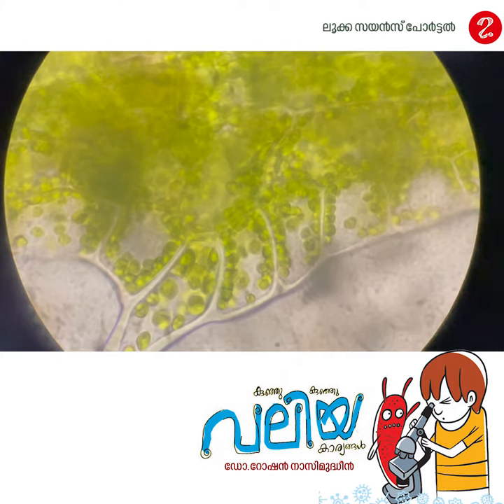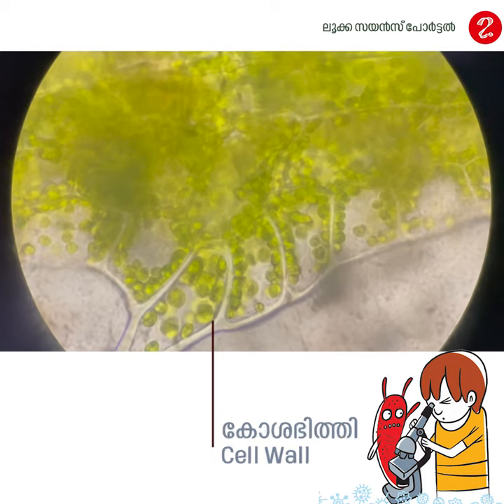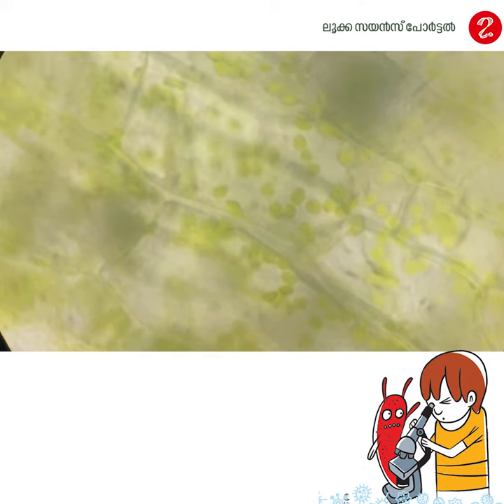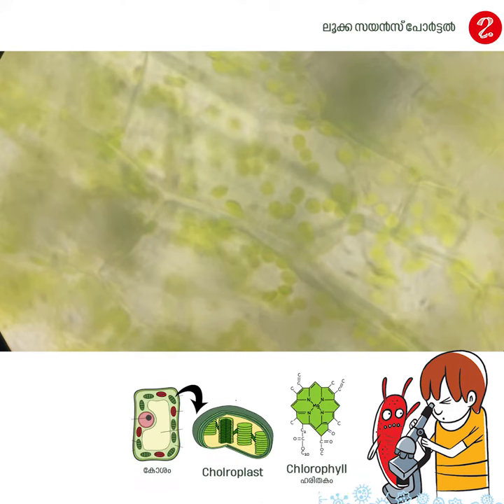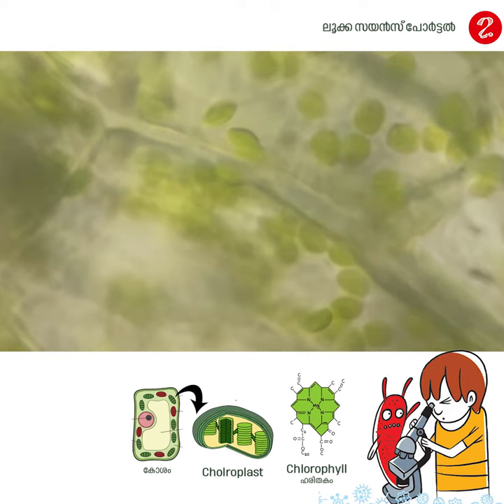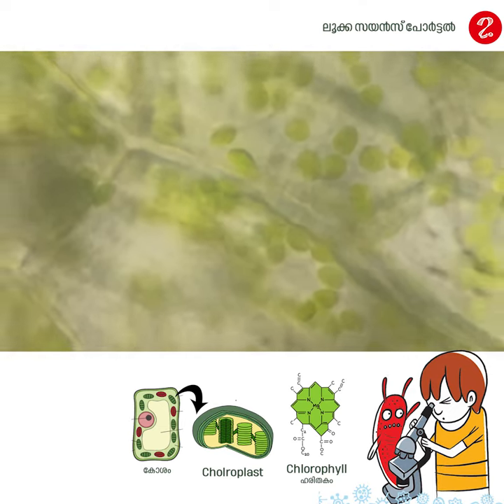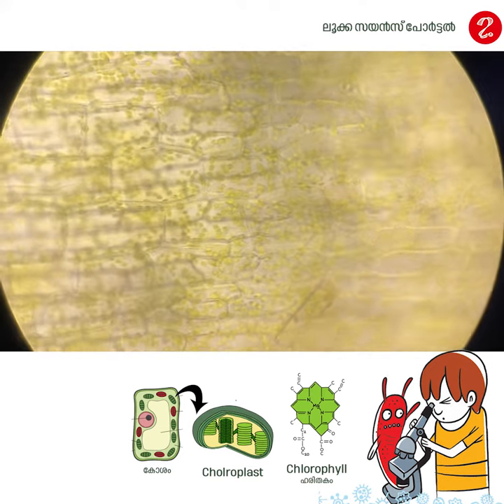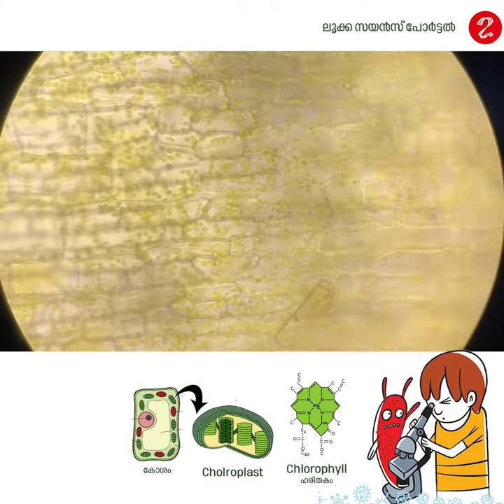ഇല മൈക്രോസ്കോപ്പിൽ വെച്ചു നോക്കിയാലോ ? - റോഷൻ നാസിമുദ്ധീൻ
ഇല മൈക്രോസ്കോപ്പിൽ വെച്ചു നോക്കിയാലോ ?